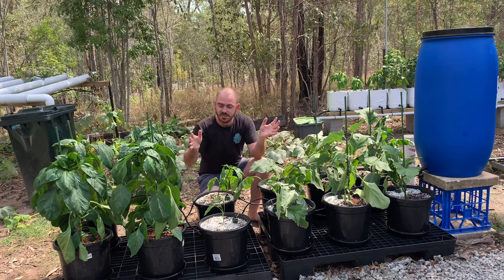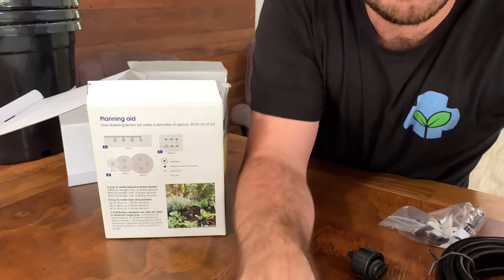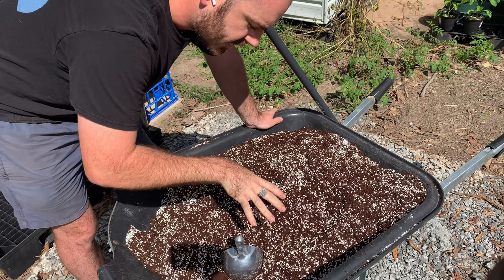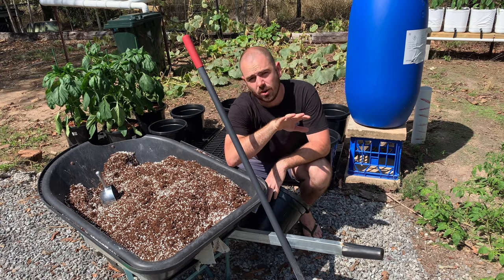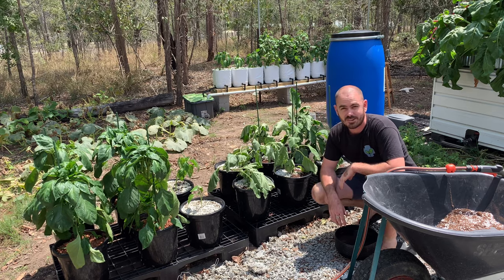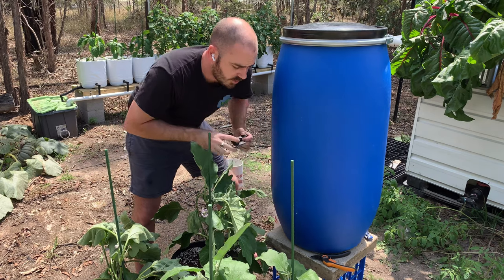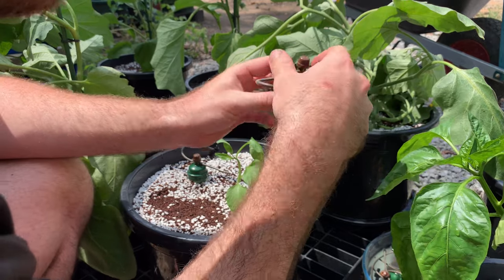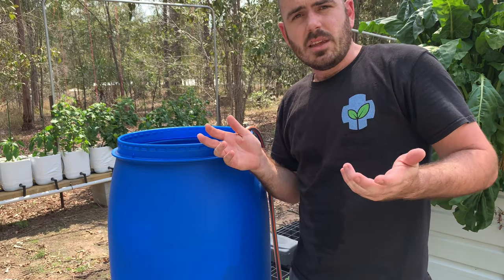Self Watering, Moisture Sensing, Gravity Fed Hydroponic System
Hoocho explores another self watering system designed for the lazy hydroponic gardener.
This is a Self Watering, Moisture Sensing, Gravity Fed Hydroponic System
I was not paid or incentivised to do this video.

Search “Tropf Blumat” on google shopping to find the cheapest device near you.

Here is a link for those overseas:

*These are actually made in Austria by a company called Blumat, but Austria is close enough to Australia... right.

Happy Hydroponicing!